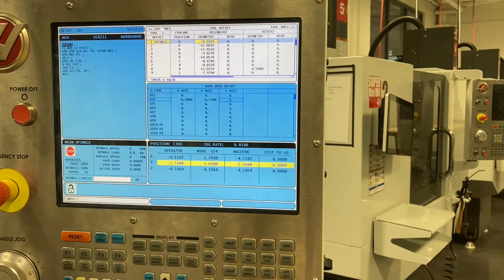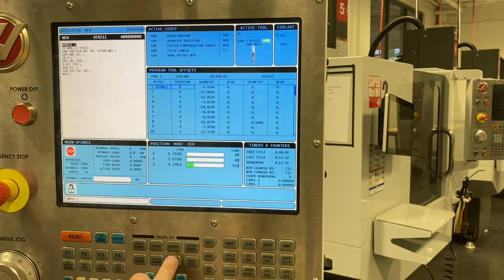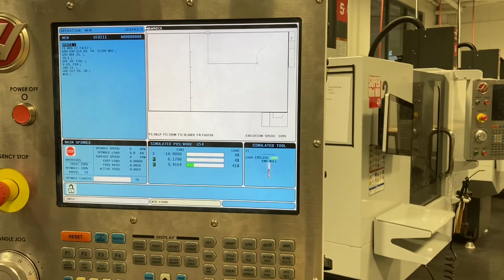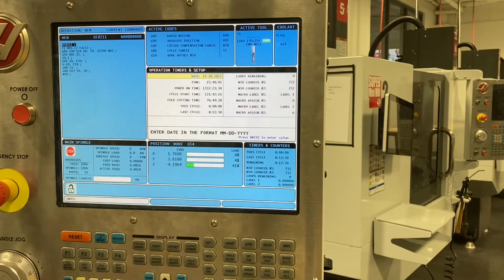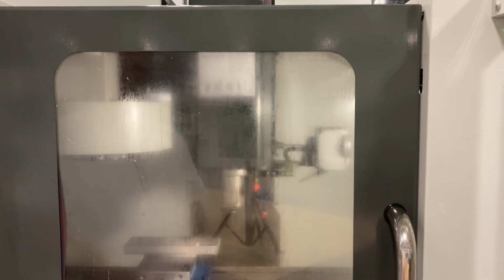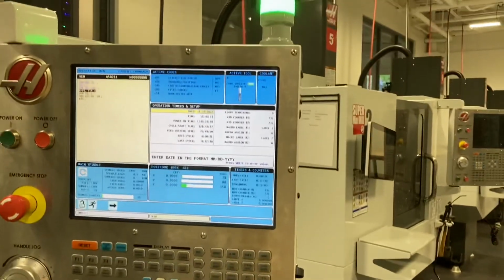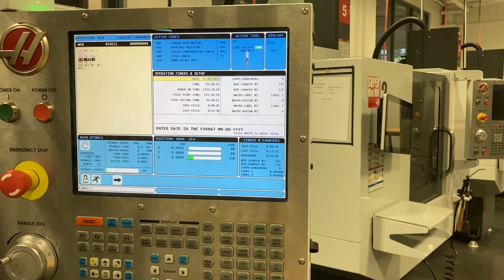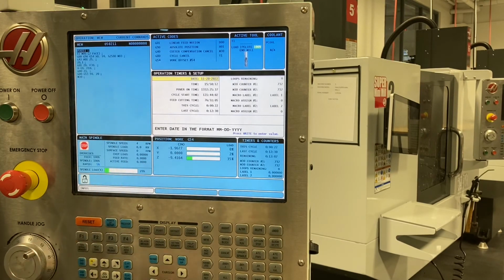Haas Control Locked Up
Easy fix for a "locked " Haas control